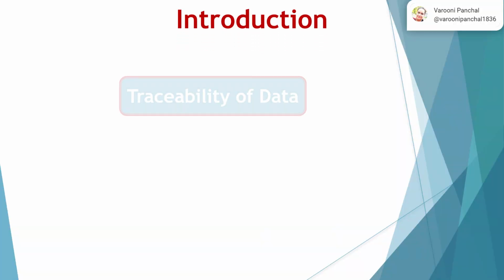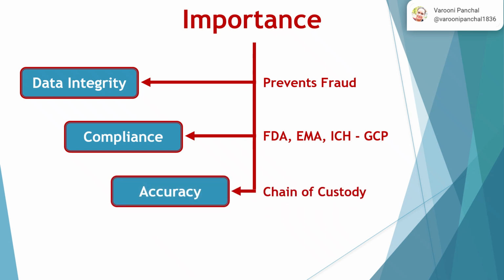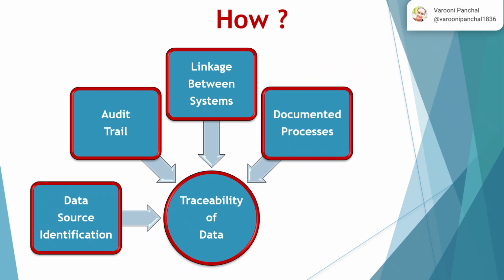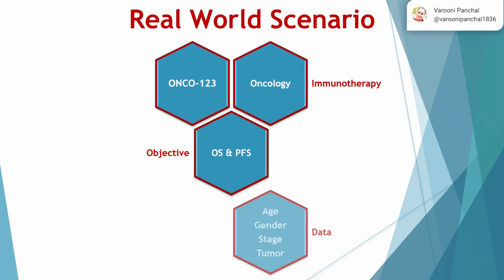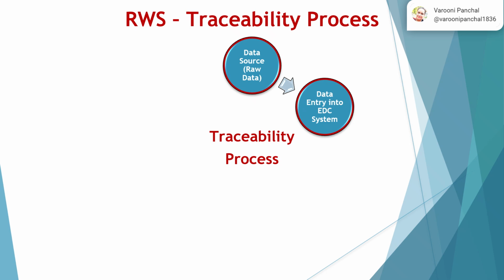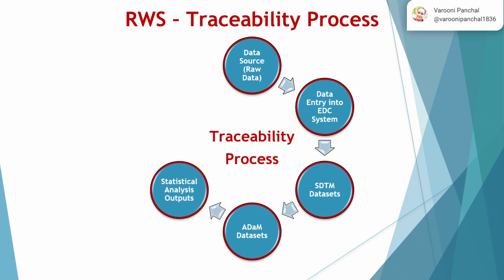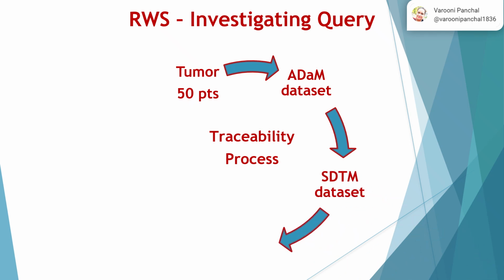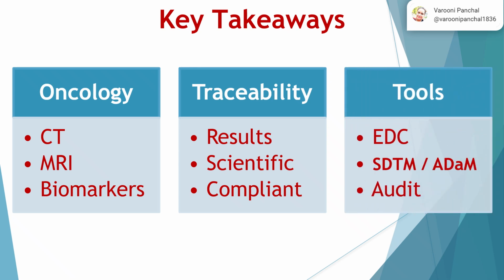80 - Traceability of Data in Clinical Trials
This video helps you to understand the basic concepts of Traceability of Data in Clinical Trials with real world scenario examples.